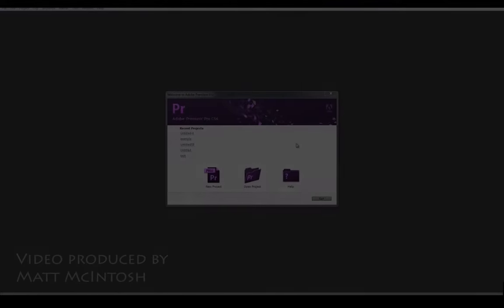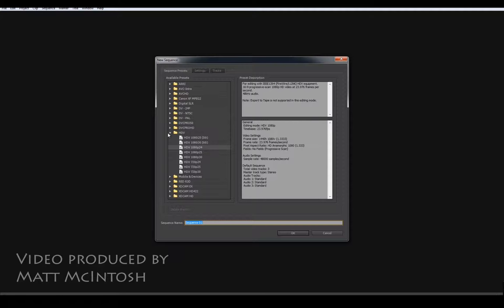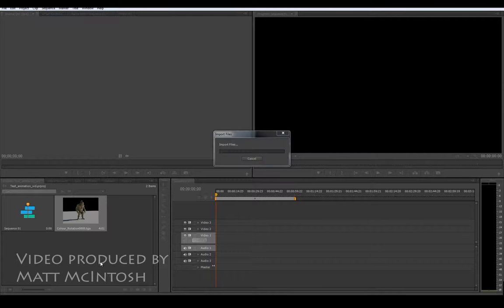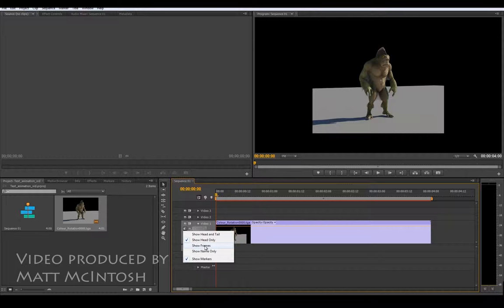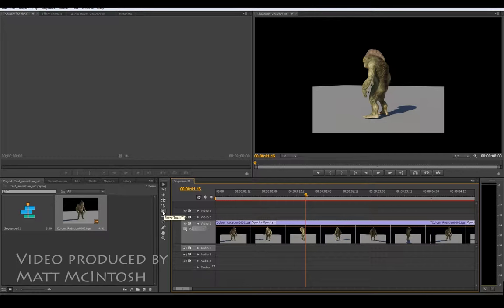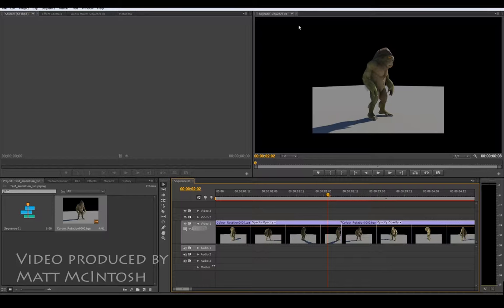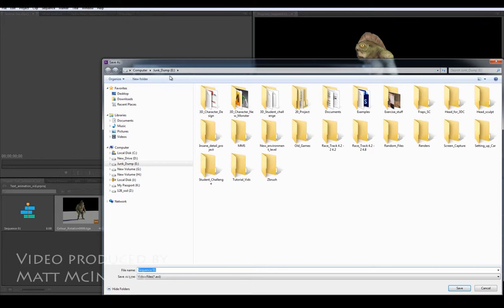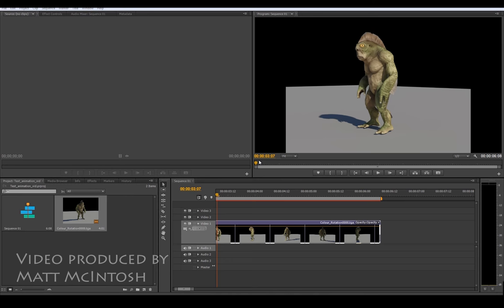Premiere intro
Very quick intro to Premiere Pro, what to do with images rendered out of 3D Studio Max.